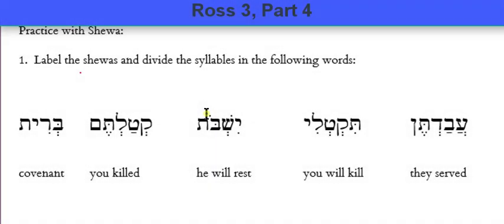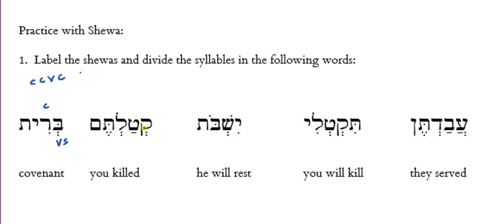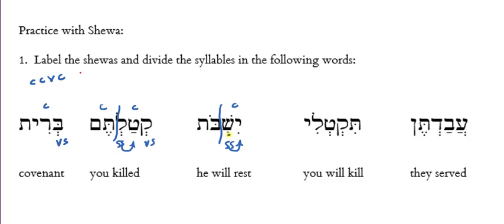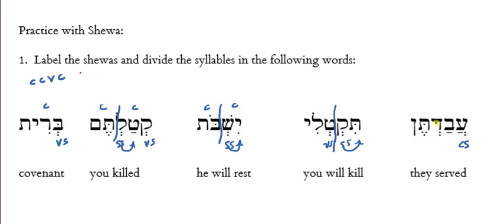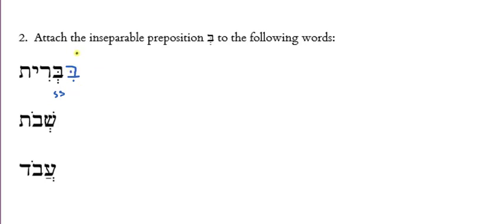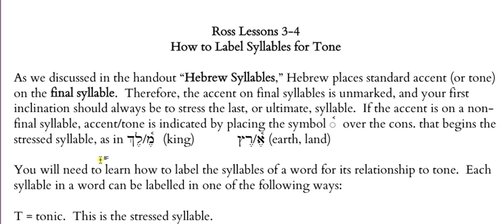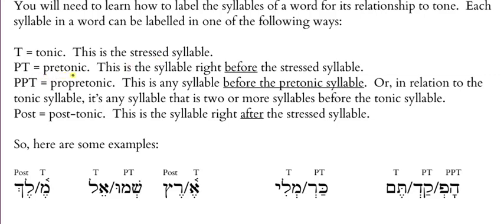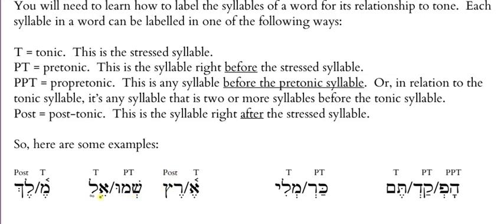Ross Chapter 3, Part 4